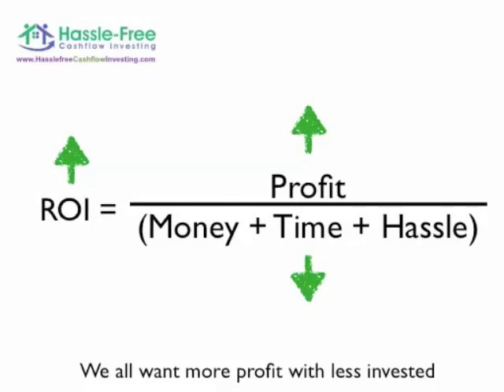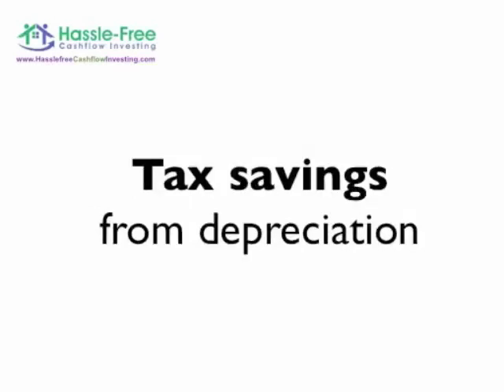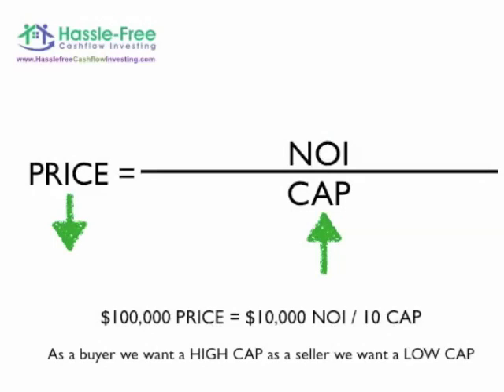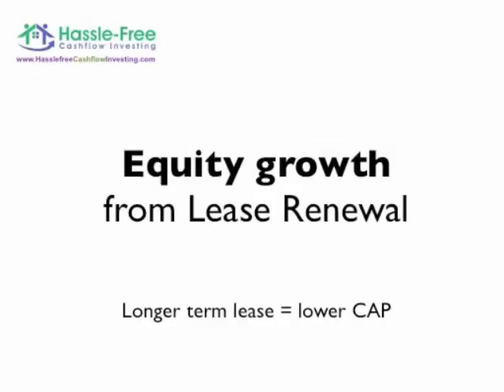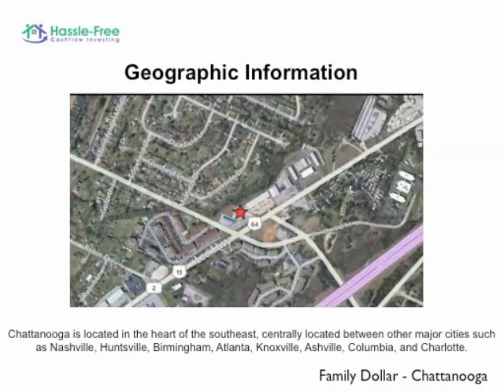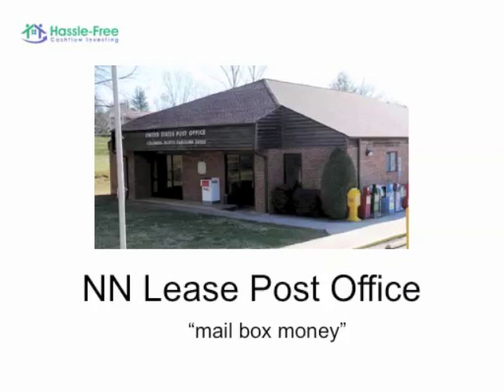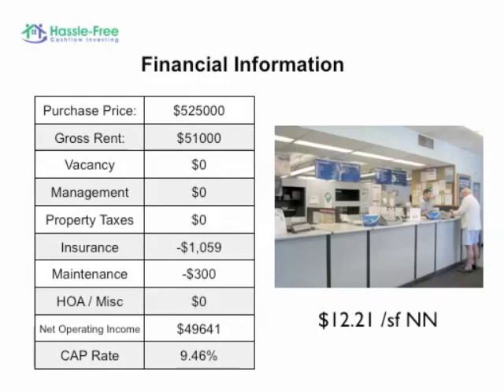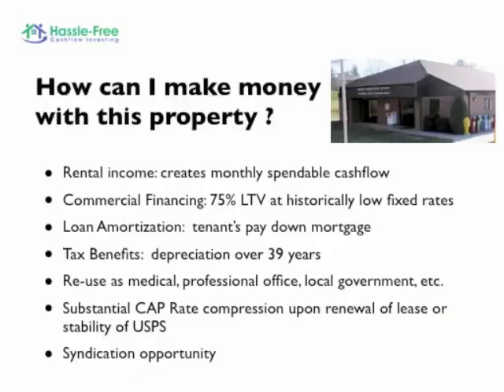Introduction to NNN Commercial Real Estate Investing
Introduction to NNN Commercial Real Estate Investing with professional real estate investor David Campbell.